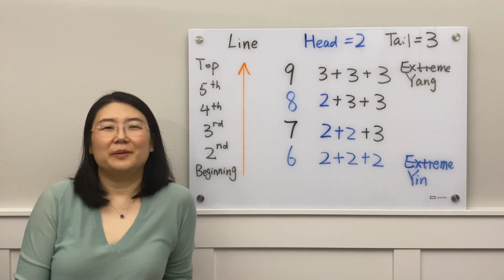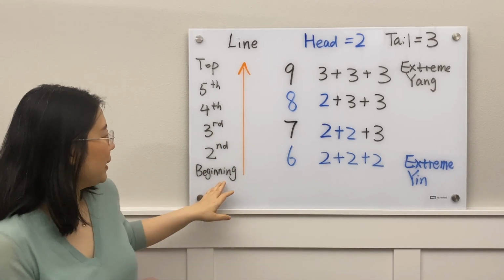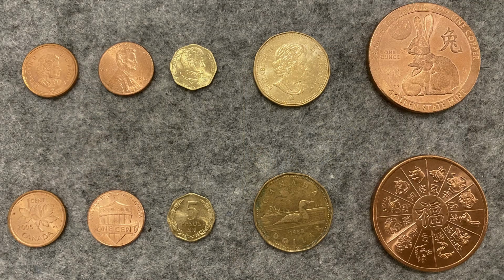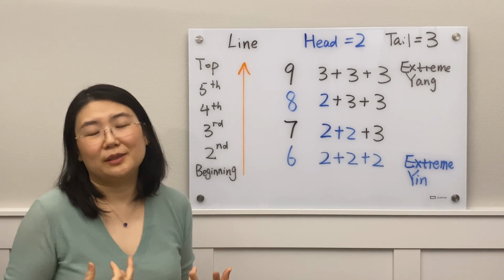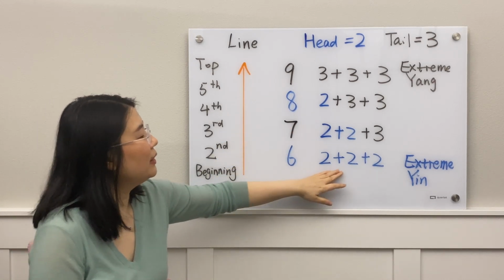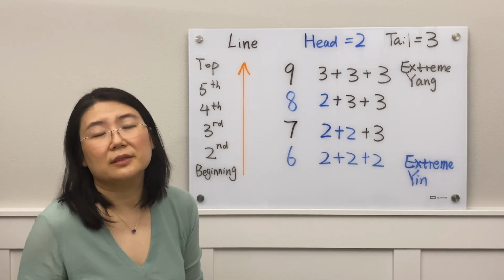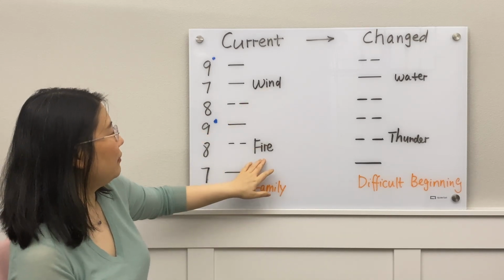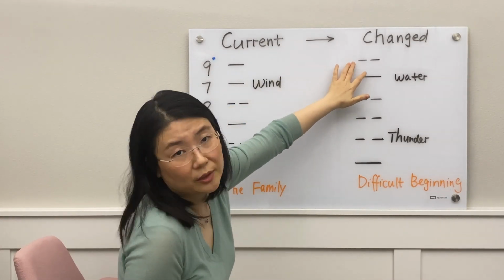2.4 I Ching Divination: Coin Method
Coin method is a simplified alternative to the traditional I Ching divination straw method.  This video breaks down the coin method step by step.  It also uses an example to showcase how to come up with the "changed hexagram" based on the original hexagram so that the answer is analyzed from different angles.